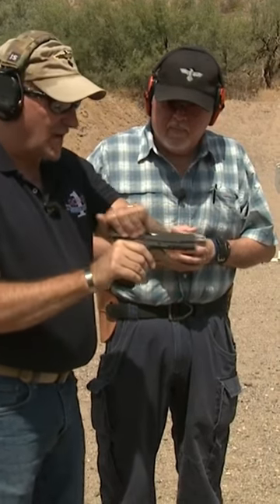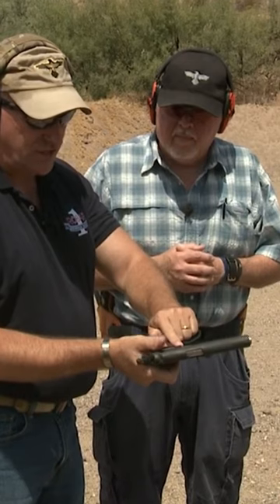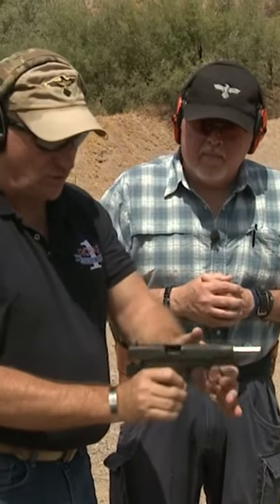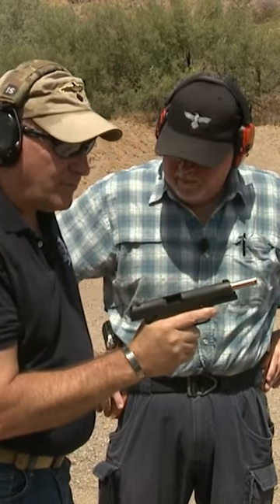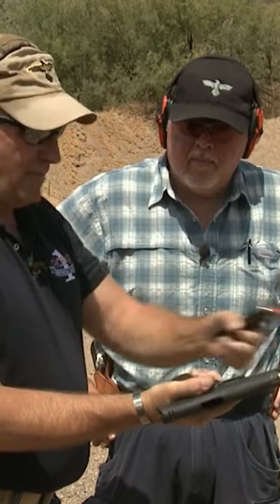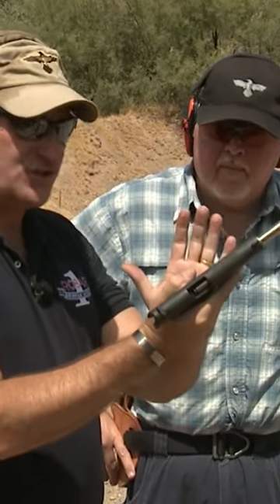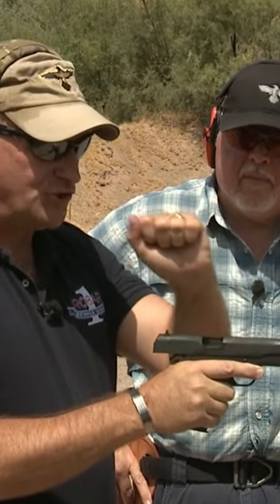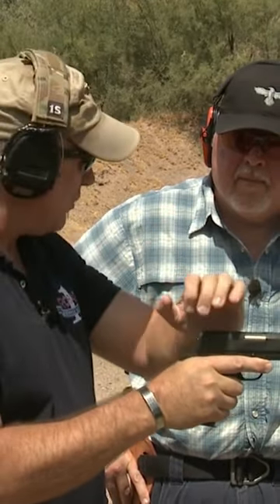Safely Load a 1911 #1911